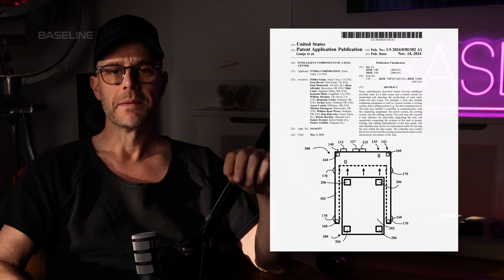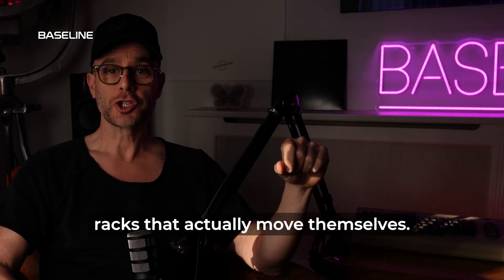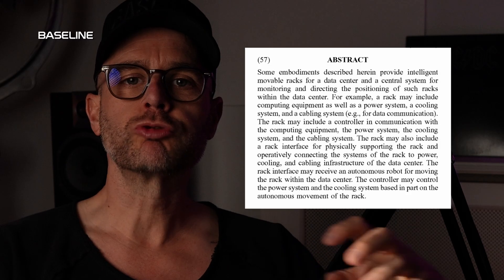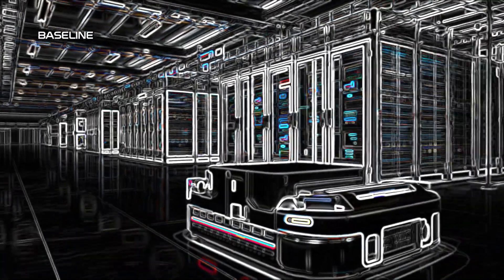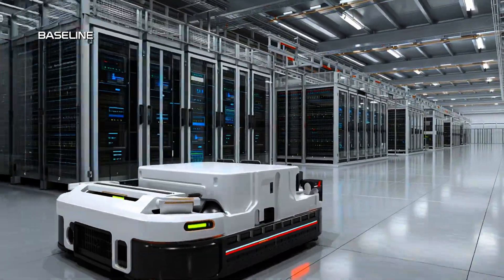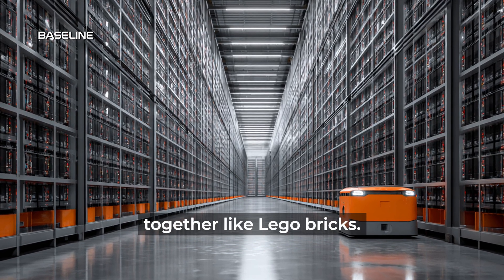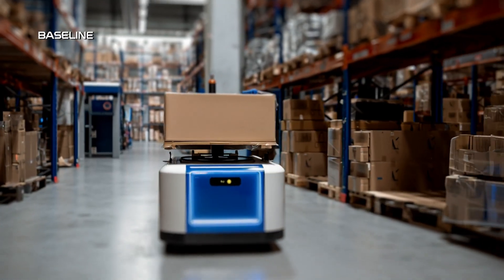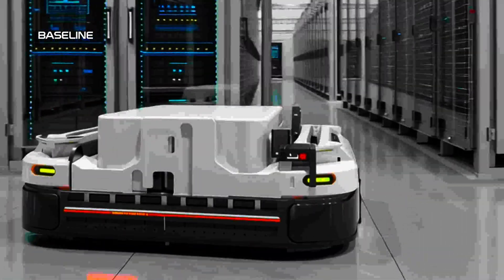What Nvidia Is Really Building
Nvidia has filed a new patent that reveals a major shift in the future of AI infrastructure. In this video I break down Nvidia’s design for a self moving data center rack that connects to power, cooling and data without human intervention. This is not about GPUs. It is about autonomous infrastructure that reconfigures itself and reshapes the physical data center in real time. I walk through the core diagrams, explain what the patent actually protects, and show why this signals Nvidia’s next strategic move in AI, robotics and automated data centers. If you want to understand where AI infrastructure is really heading, this is the clearest early indicator you will find.

BASELINE: How Innovation Really Happens